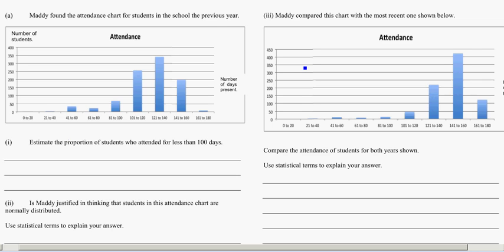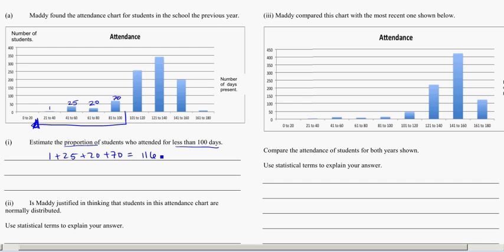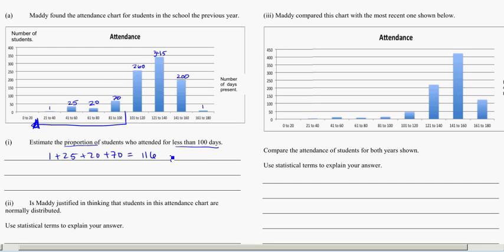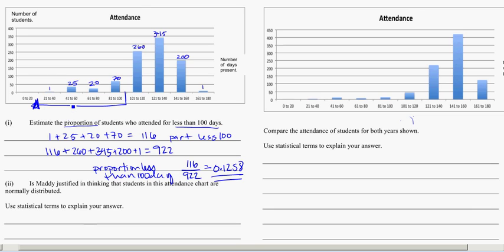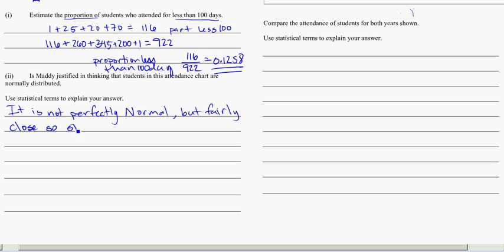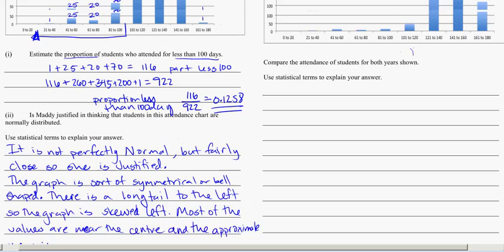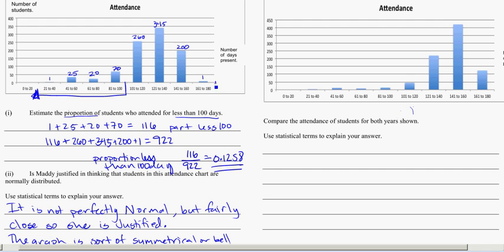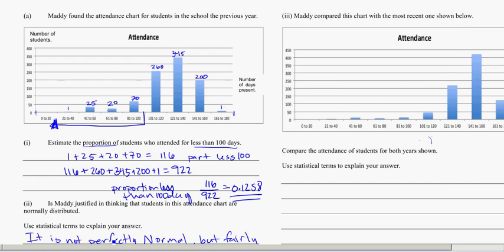yr 12 probability estimating proportion on normal dist example